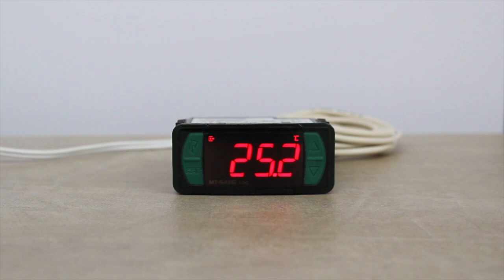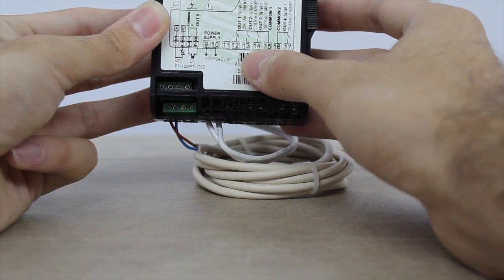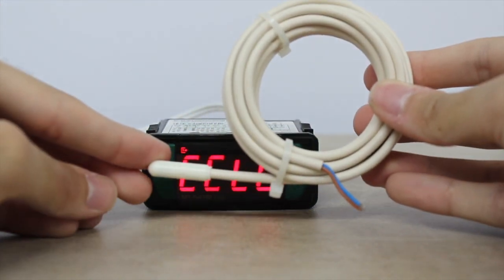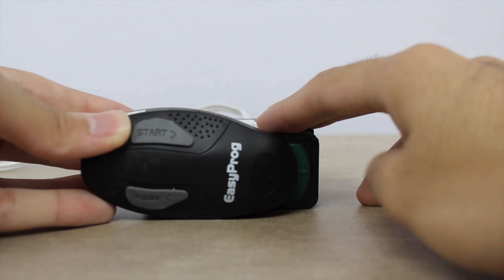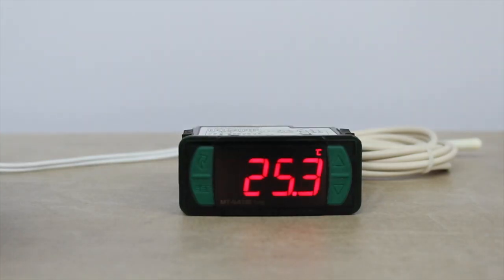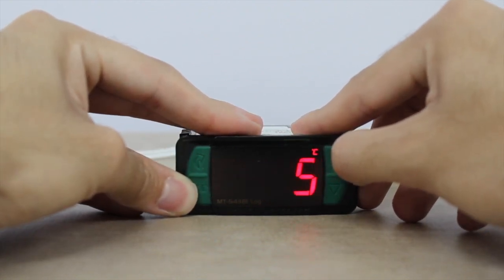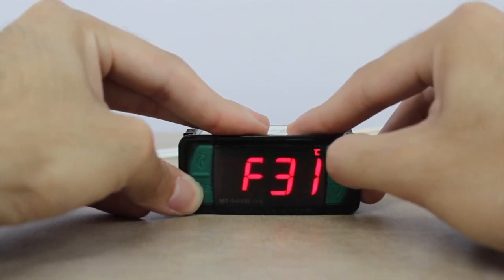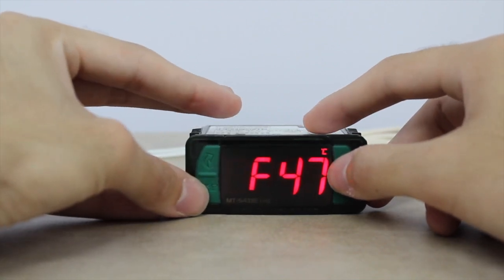MT-543E Log - how to adjust the rotation of the outputs - English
The MT-543E Log temperature controller by Full Gauge Controls is popularly used to control groups of equipment for air conditioning and refrigeration. We will explain how to set up and configure one of the key functions of the controller, which is the rotation of the outputs, namely, the relay of the four outputs per working time, which increases the efficiency and service life of the installation.